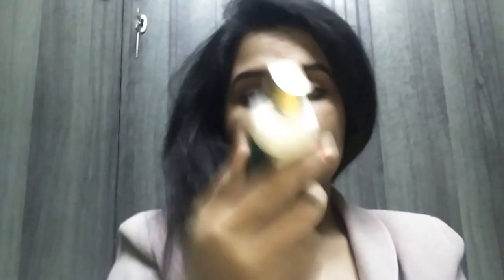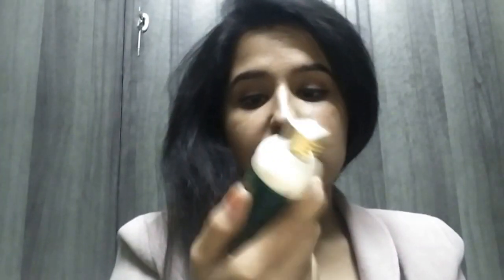First Video: Fuschia Review